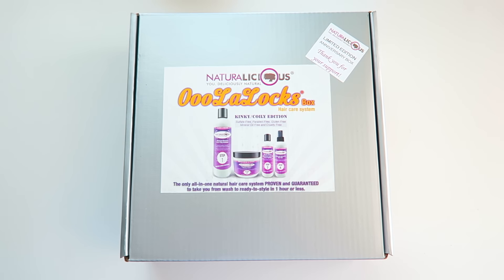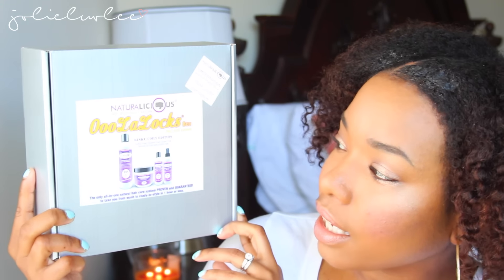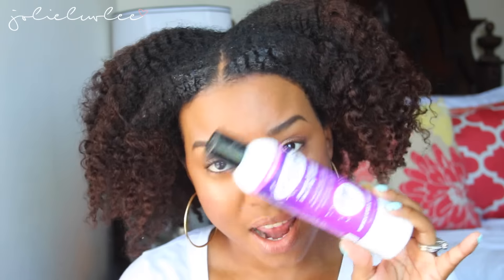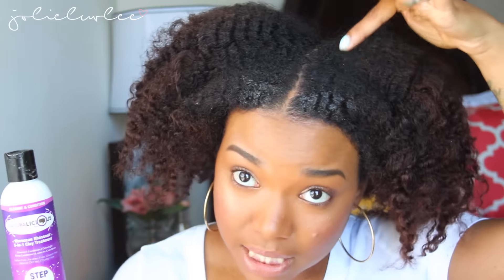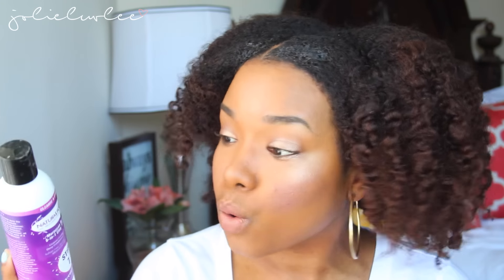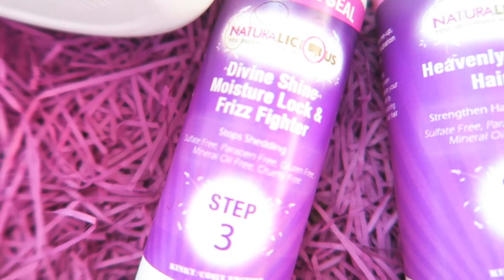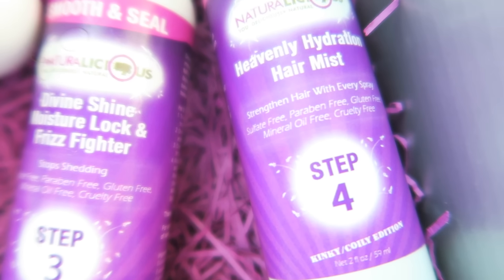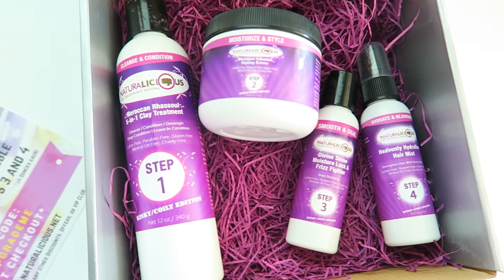Naturalicious OooLaLocks Hair Box | REVIEW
Hey luvlee’s!

Here’s a secret to help keep your wash day routine under an hour! Yes, under an hour, in 4 easy steps!! The Naturalicious Ooolalocks hair box!

W A N N A   M A I L   M E   S O M E T H I N G???

FAQ:
Camera: Canon G7X
Editing Software: Final Cut Pro X
Age: 29
Hair Type: I don’t hair type, so I don’t know.

FTC:  Sent to me by Octoly. I only recommend products or services I use personally and believe will be good for my viewers.